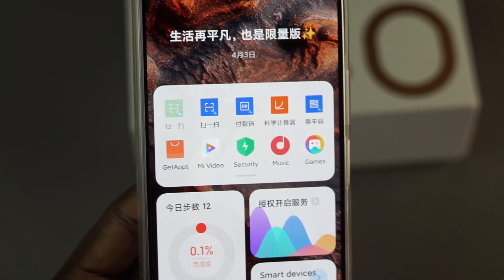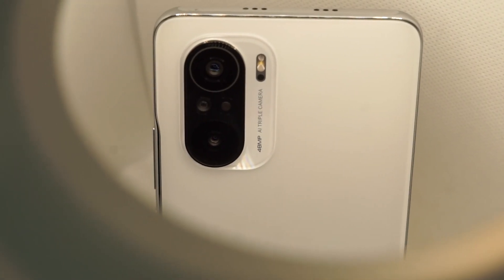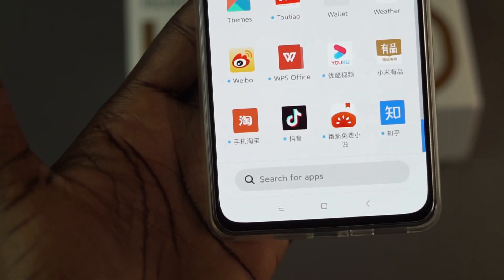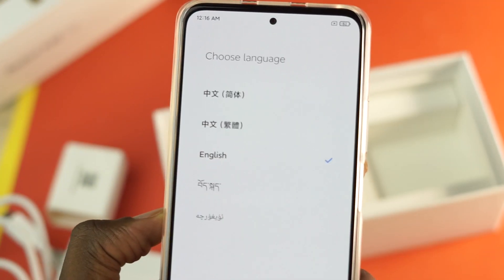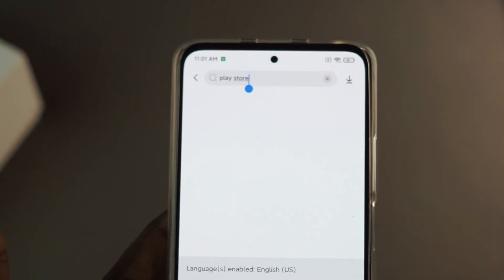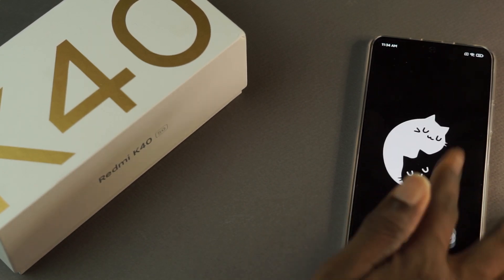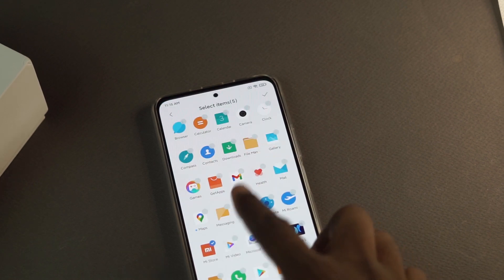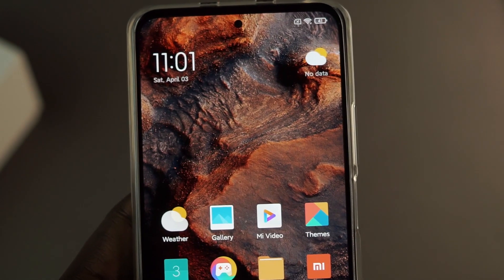How to Customize GLOBAL ROM on Poco F3, Redmi K40, and ALL Xiaomi Phones FAST and EASY!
In this video I show you step by step how to safely install a global or EU rom on a Xiaomi phone. Whether Poco F3, or Xiaomi Mi 11 or Redmi K40, you can do this super easy and fast.

Timestamps:
0:00 Intro
0:52 Boring Talks
2:05 First Step
2:15 Step Two
2:37 Step 3
3:16 Step 4
4:15 Step 5
4:51 Step 6
5:08 Step 7